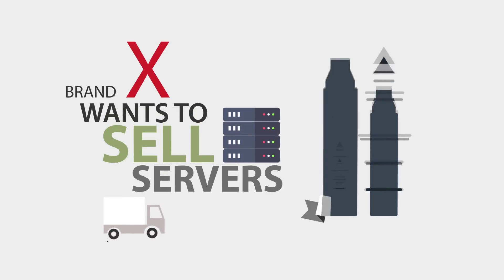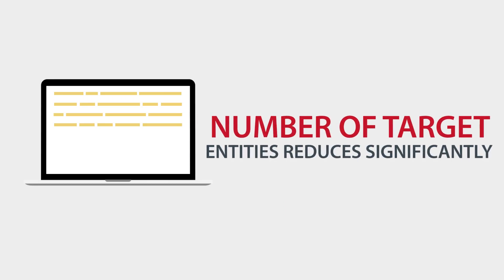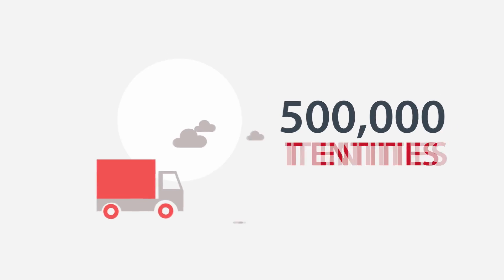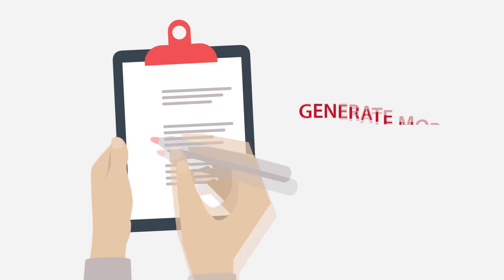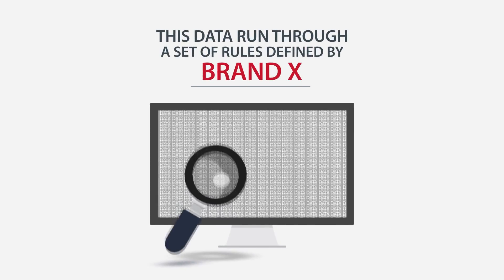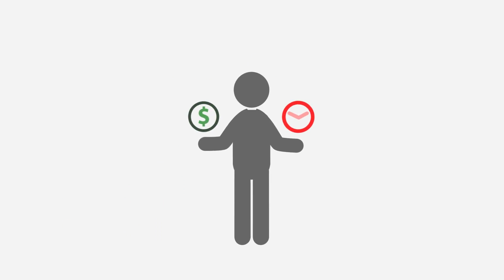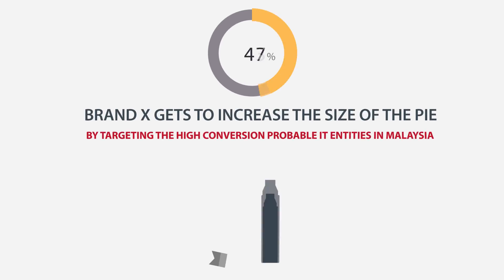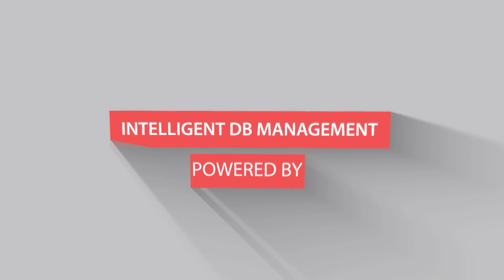BM Work Showcase - Denave's Service Explainer Animation Video - Intelligent DB Management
Check out this awesome animation-based service explainer video we created for one of our clients, Denave - an India based MNC.